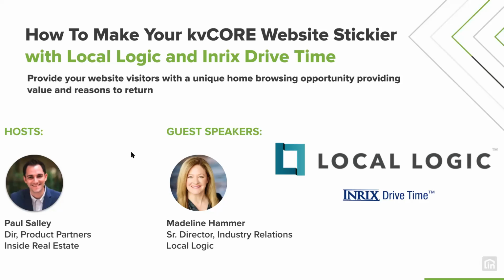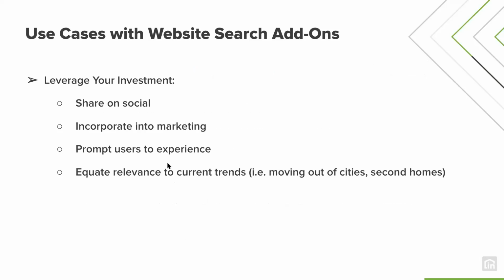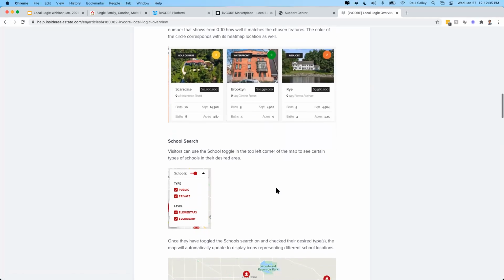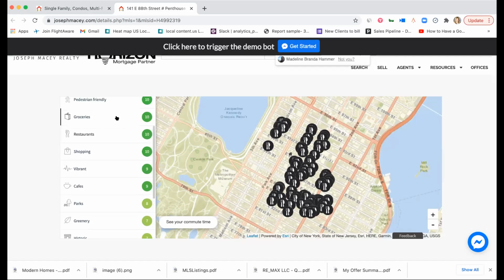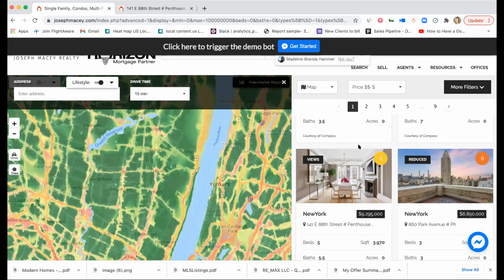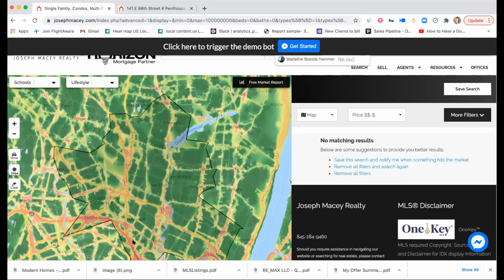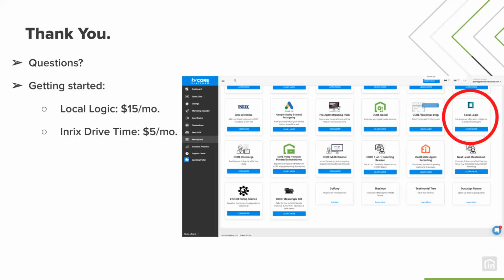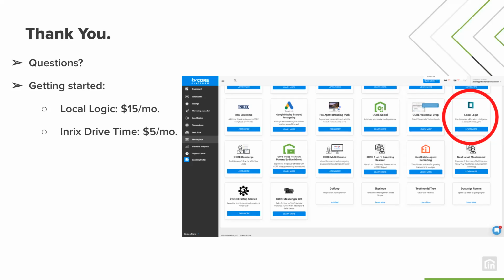How to Make Your kvCORE Website Stickier with Local Logic and Inrix Drive Time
Join Paul Salley, Product Director for kvCORE Partnerships, and Madeline Hammer, Sr Director of Industry Relations at Local Logic, as they discuss how Local Logic and Inrix Drivetime can improve your Website's and make them stickier for potential buyers and sellers.

 We show you how a website using Local Logic's amenity heat map feature significantly boosts the time visitors spend on your website as well as how website conversions increase.